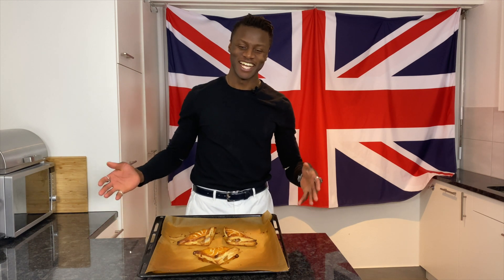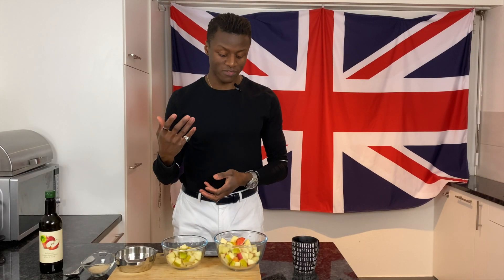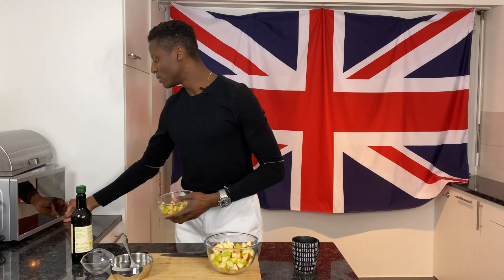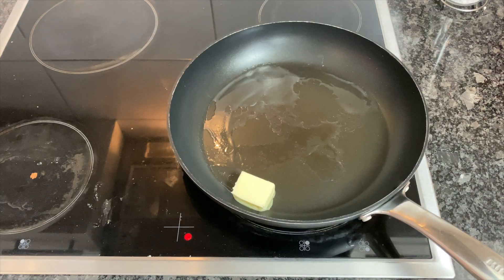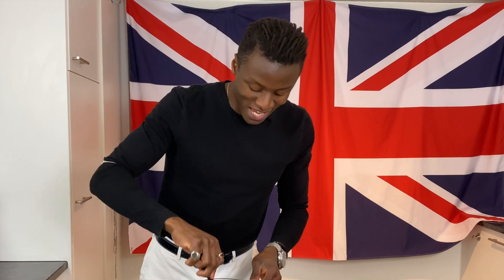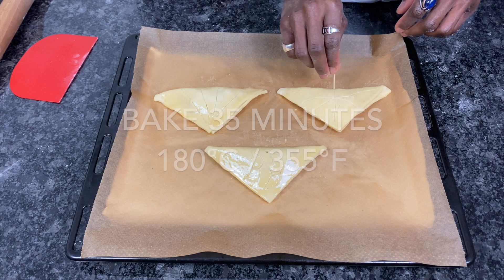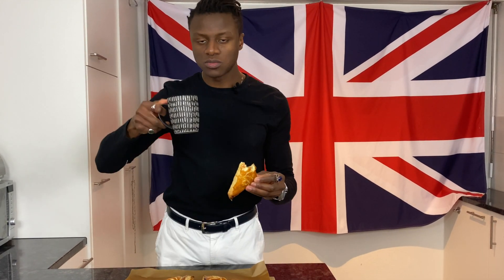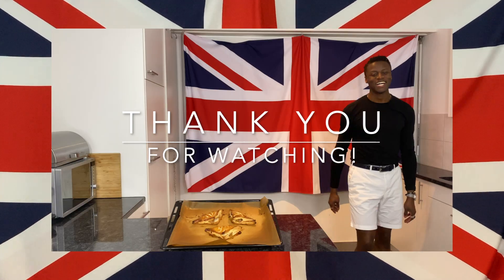Ep.31 Crispy Apple Turnovers (with outtakes) - A classic & easy pie recipe with homemade puff pastry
Ep.31 Crispy Apple Turnovers (with outtakes)

Apple turn overs are available everywhere in the UK. Often enjoyed during tea break, when made with quality ingredients they are simply delicious.
In this recipe, you’ll learn how to properly balance the sharpness of the apples (British Bramley cooking apples) by also making a delicious apple compote, without forgetting that this episode will feature the use of home made inverted puff pastry (Ep. 30).

Ingredients for 6 apple turnovers:
- Bramley cooking Apples (4 medium)*
- Puff pastry (300g)**
- Egg x1 (for egg wash)
- Plain flour (for dusting)
- Apple cider vinegar (2 tablespoons)
- Lemon x1

*If you cant get hold of Bramley cooking apples, Granny Smith apples or any other sour variety will do just fine

**The pastry was rolled out having:
- 2-3 mm thickness
- The rolled out pasty before diving was 35cm long
- Each square of turnover pastry  after portion rolled out puff pastry sheet was 10cm x 10cm